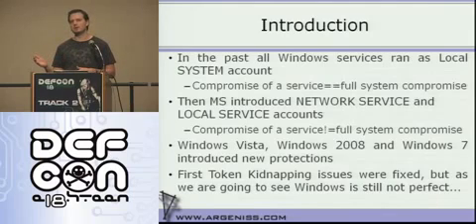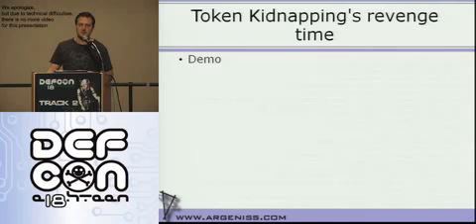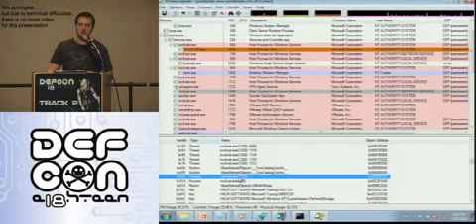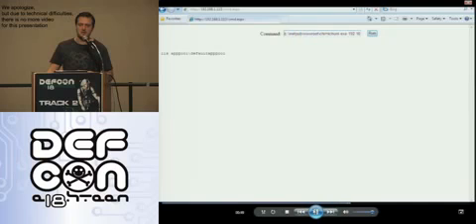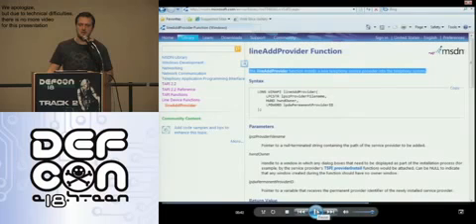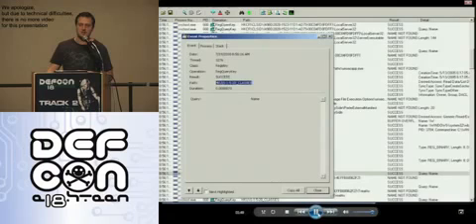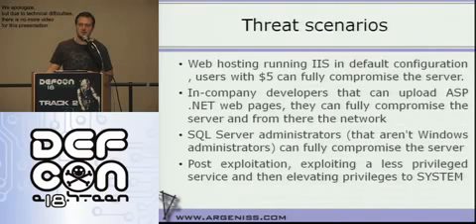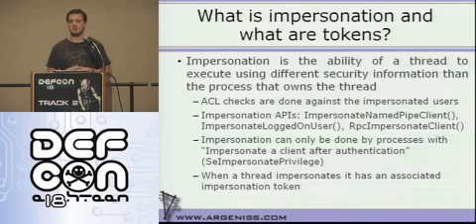Defcon 18 Token kidnappings Revenge Cesar Cerrudo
Cesar Cerrudo - Token Kidnappings Revenge On  14, 2009 Microsoft released a patch ( to fix the issues detailed in my previous.

Speaker: Cesar Cerrudo On  14, 2009 Microsoft released a patch ( to fix the issues detailed in my previous Token Kidnapping.